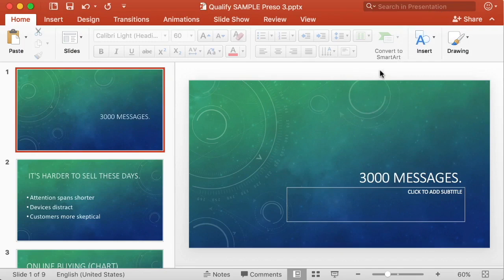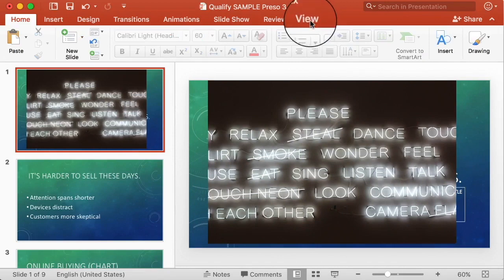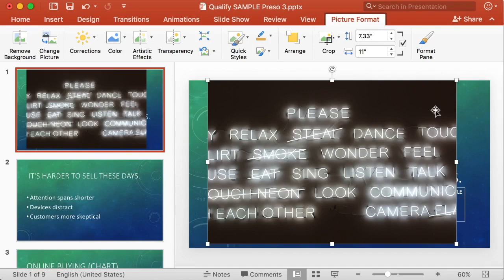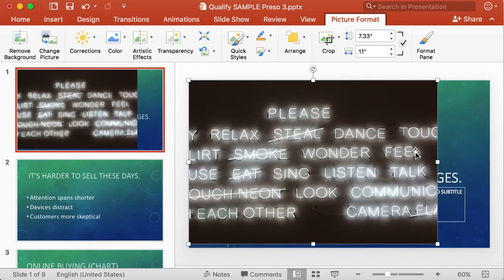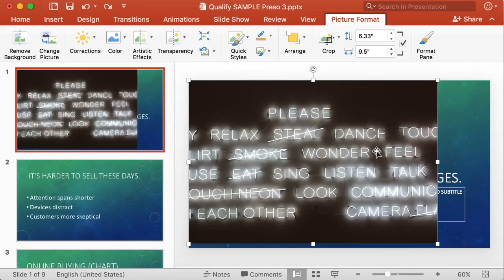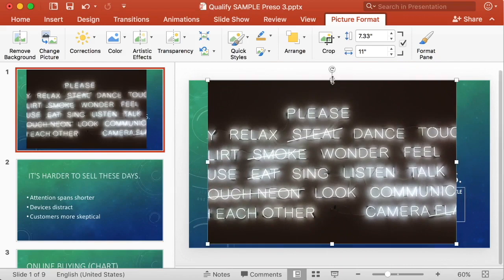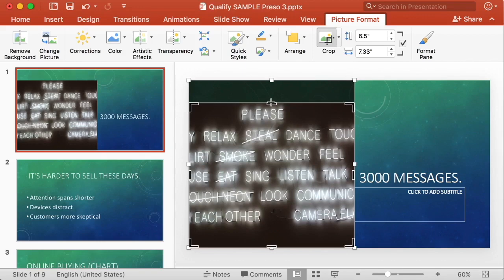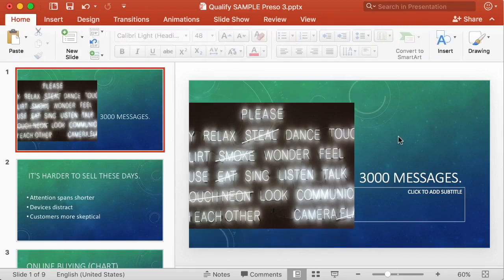PowerPoint Images 2023